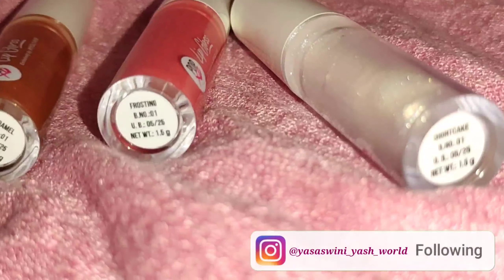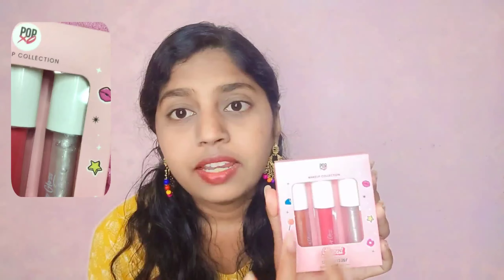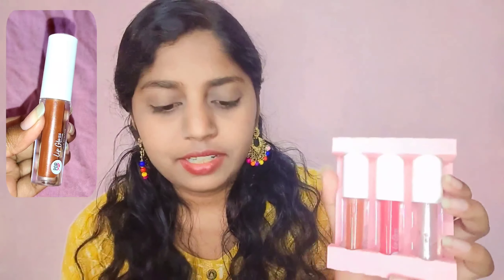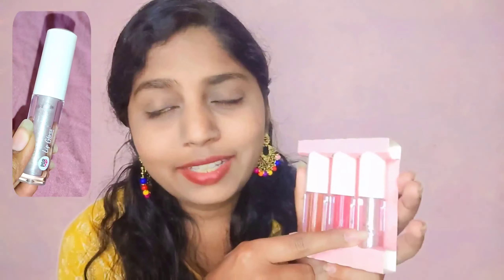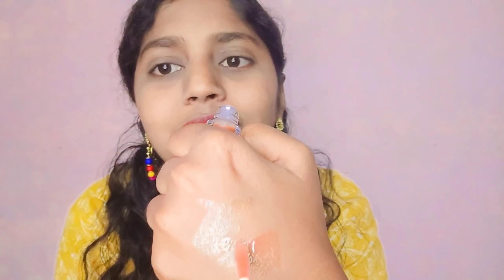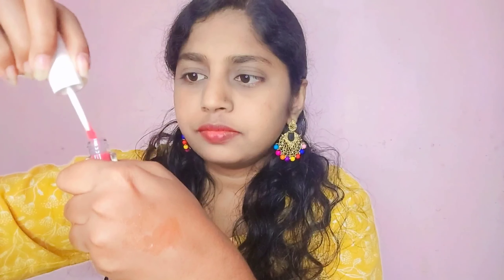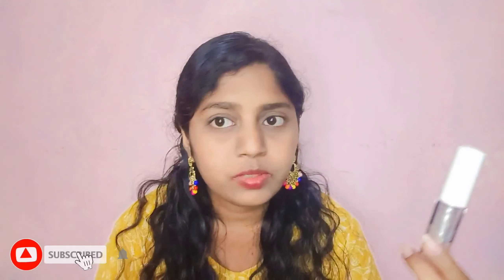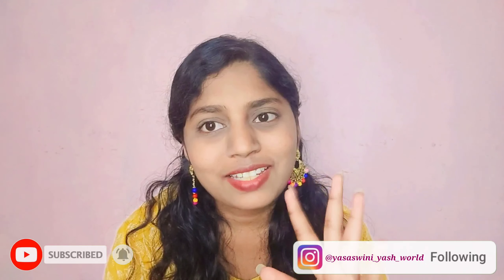Myglamm POP Xo lip gloss kit | honest review | makeup collection | swatches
I really hope you enjoyed watching the video 💗

You can send me 🎁 from Amazon which ships directly to my house

Note: My videos are family friendly. I make videos on lifestyle, fashion, beauty and food related and inspiring topics. ( I think the age is 18+ who watch my videos)
I'm using copy right free music.